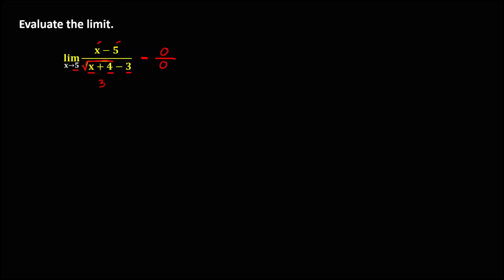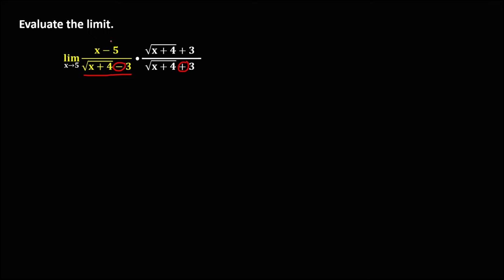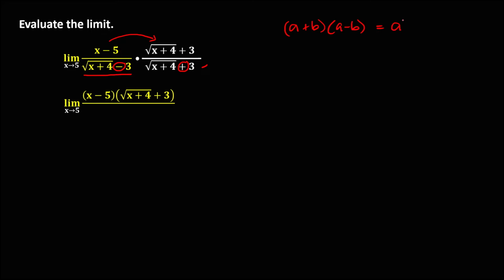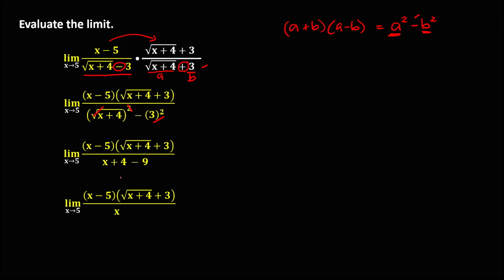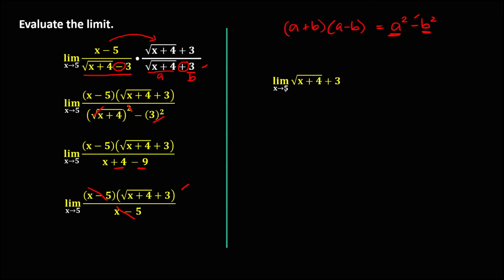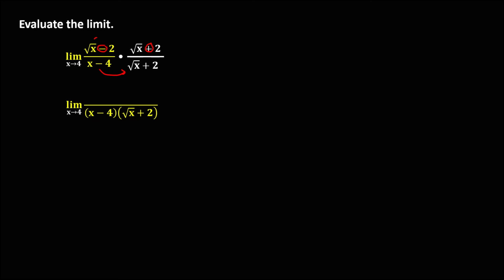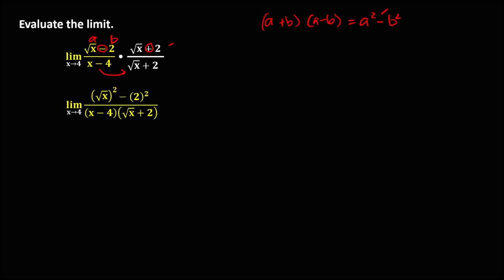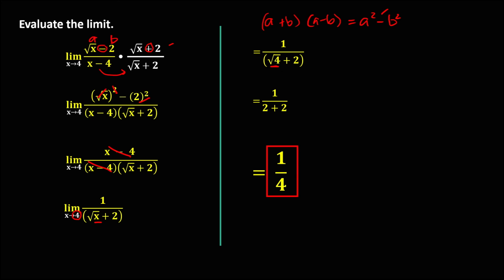EVALUATING LIMITS USING CONJUGATE || BASIC CALCULUS